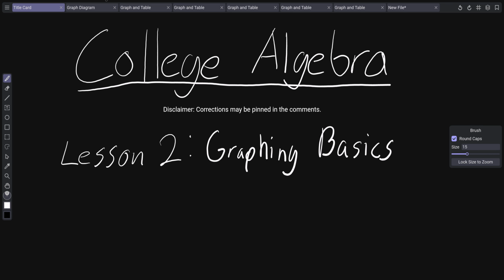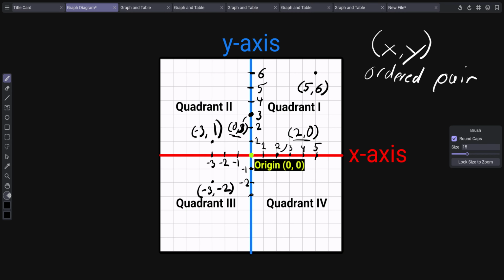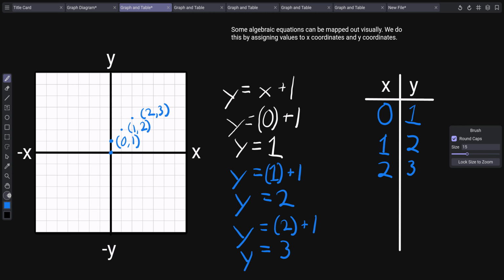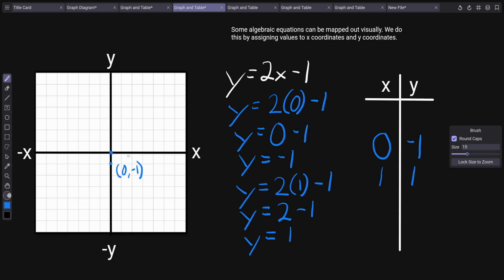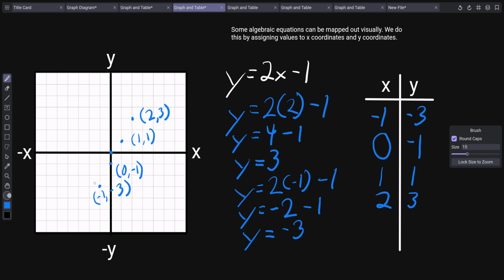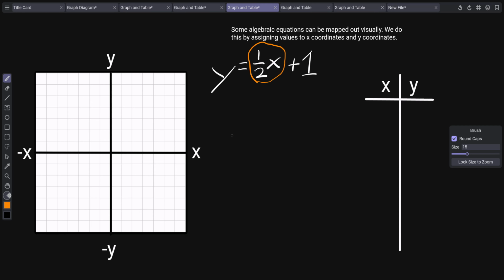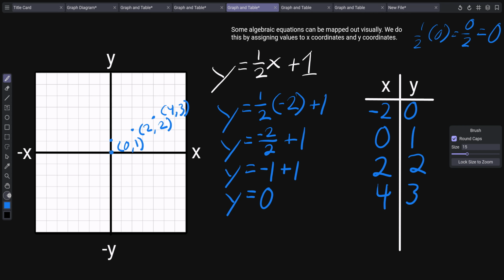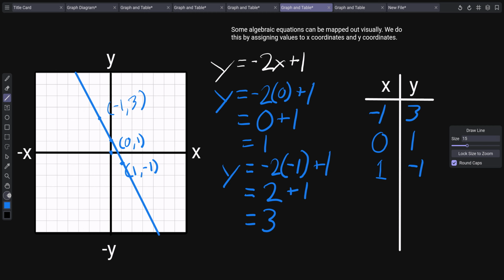Graphing Basics - College Algebra